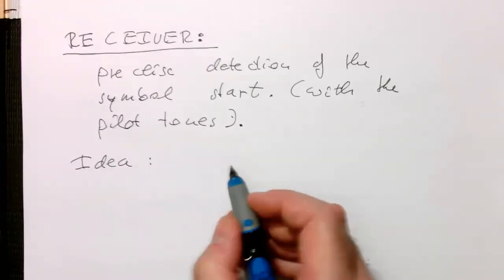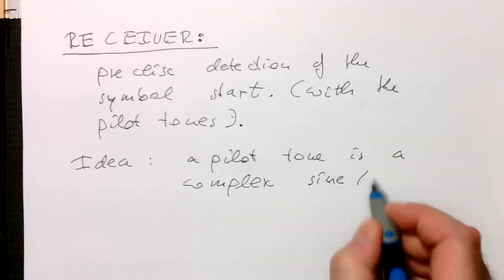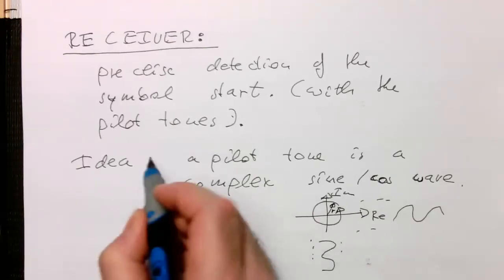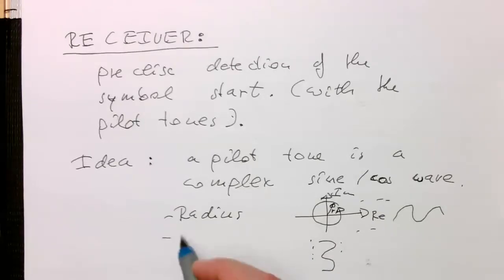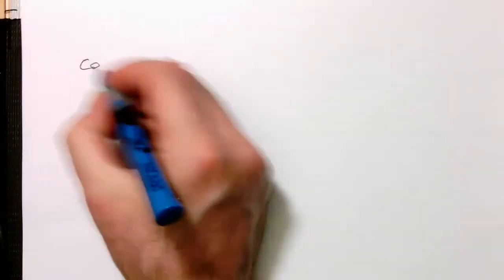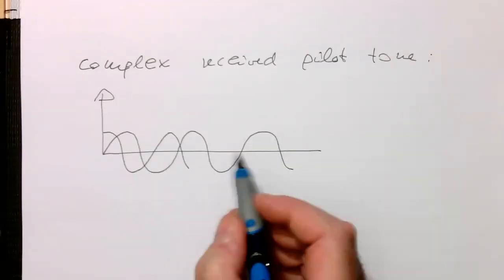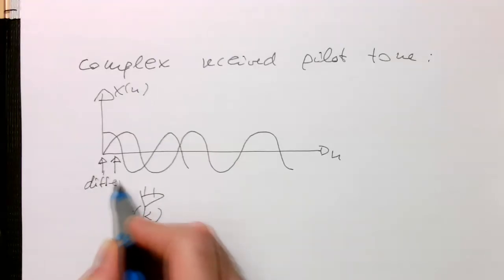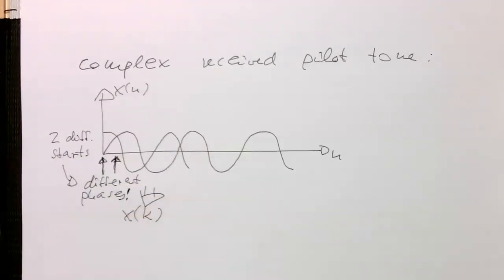OFDM: Pilot tones used a the receiver to detect the symbol start (0029)